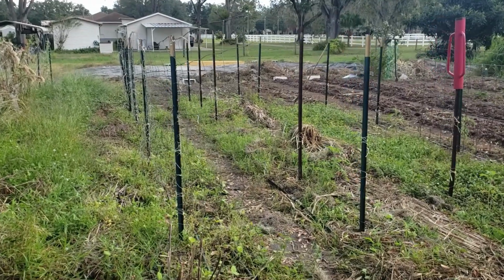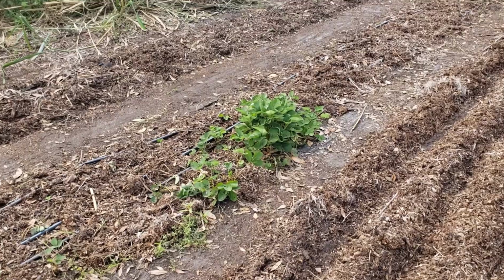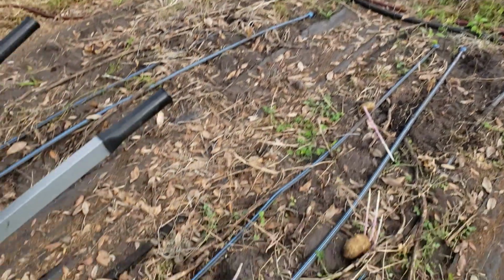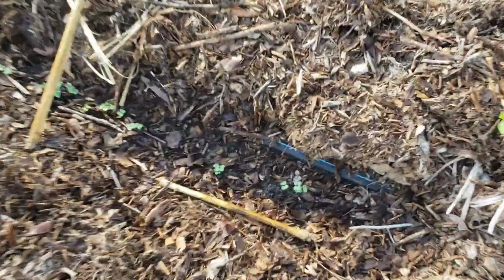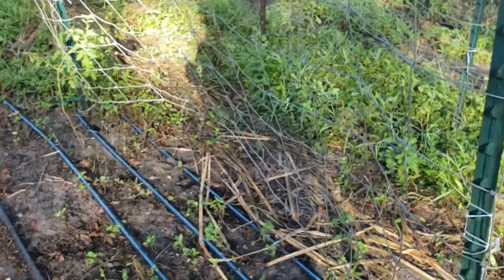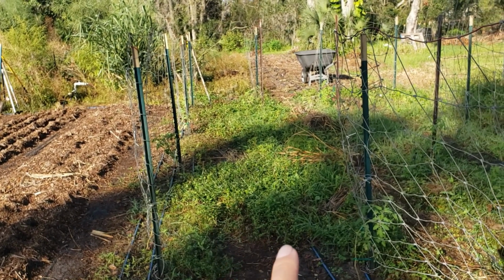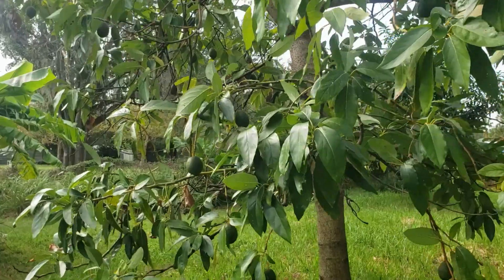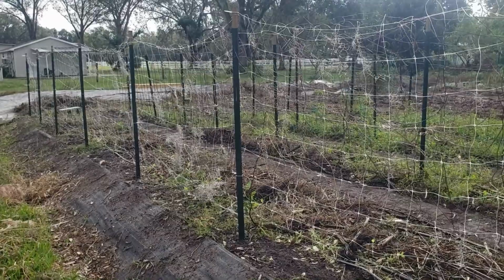Fall Garden Progress2022